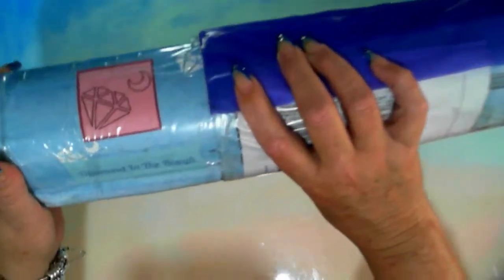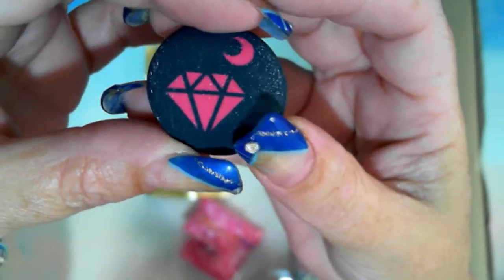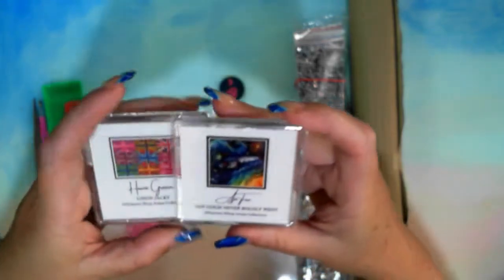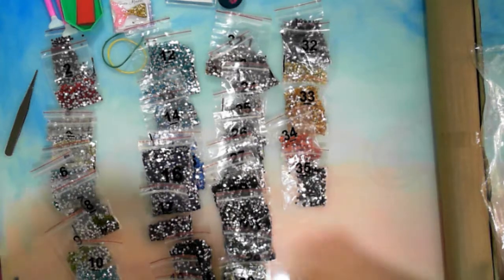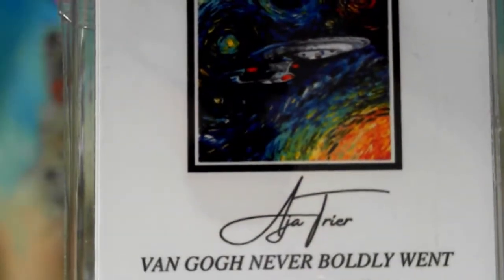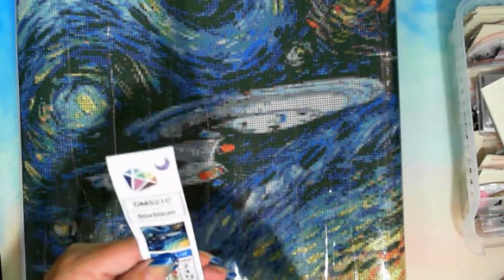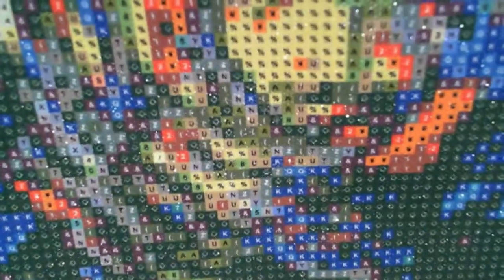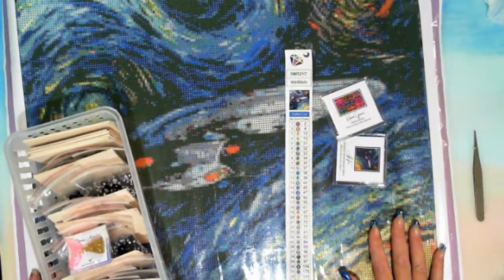DIYMoon Shop November Promotion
Check out the goodies from DIYMoon Shop for their November promo.